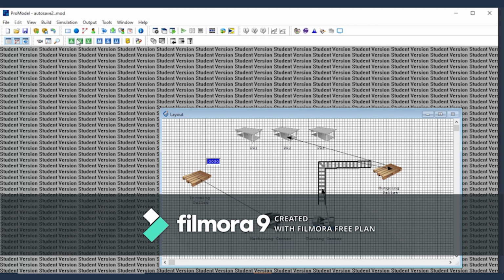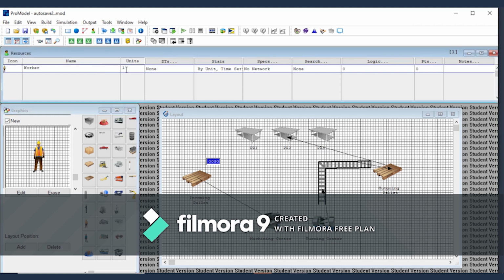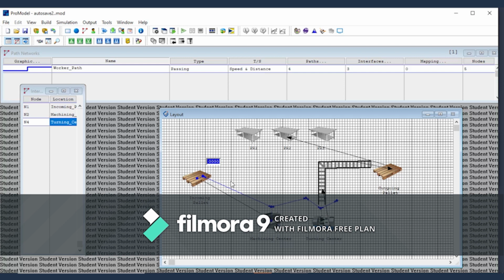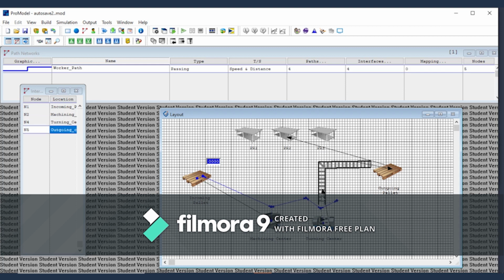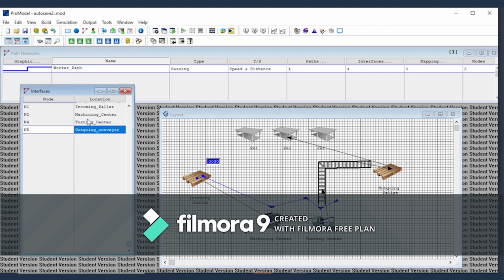09 Promodel Tutorial : Worker and Networking